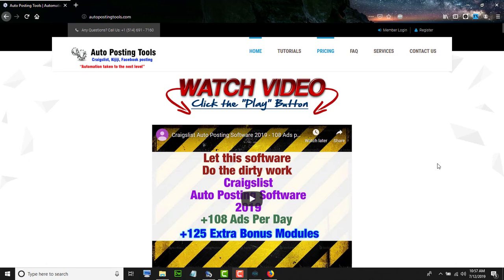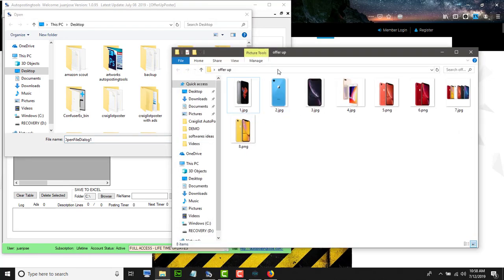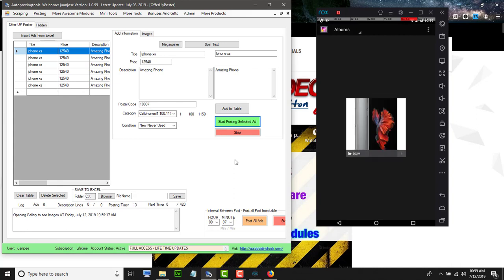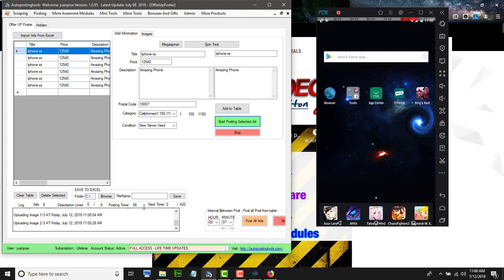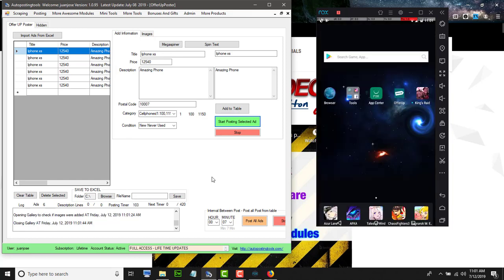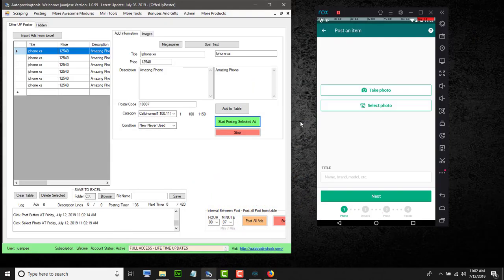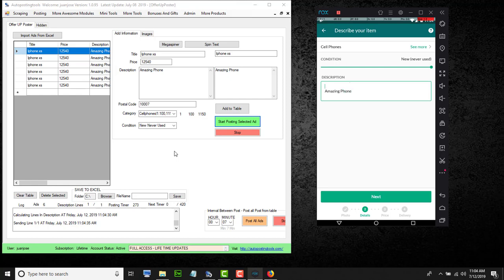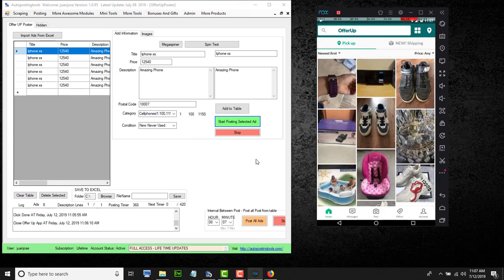Offerup bot 2020 - Bulk Auto Ad posting - Tutorial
This software will let you post your ads in offer up automatically, so you can sell more products. It also includes a facebook marketplace poster, let go poster and a facebook group poster. This will help you increase your sales and have more free time for what really matters.

175 Modules that will help you in your marketing

Titles:

Selling Products Online With The Shpock App | Shpock Boot Sale
Offerup bot
offerup autoposting bot
Offerup Bot in Action
1- Offerup Bot/Auto Poster  Installation
offerup Bot And Scrapper
OfferUp Bot
Offerup Bot For Bulk Auto Ad posting
how to change the order of the ads offerup bot

bots, offerup, automation, autoposter, see, see series, botsmatic
buy, cell, offerup, letgo, marketing, social media, cars, items, phone, offers, bot, android, c, desktop
offerup bot, offerup software, letgo, facebook marketplace
offerup, postin, scrapper, autoposting, csv, images
bot, bulk ad posting, offerup, robot, website bot, kijiji, facebook, bot development